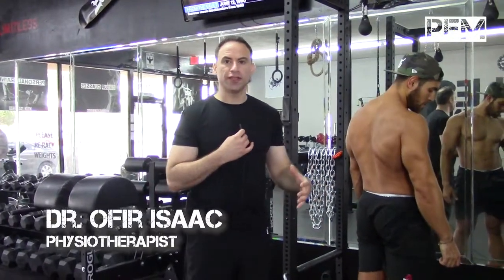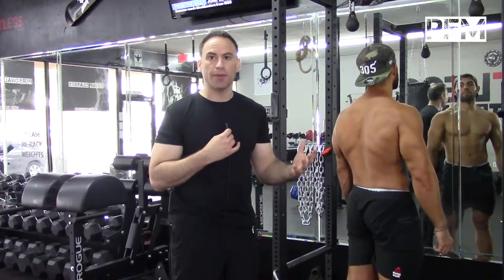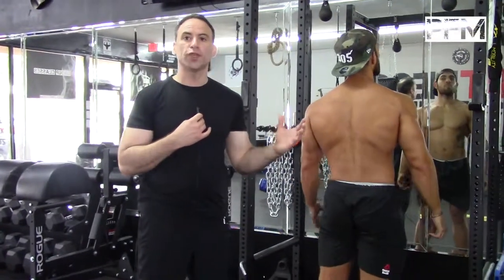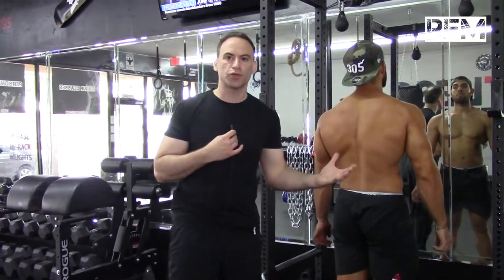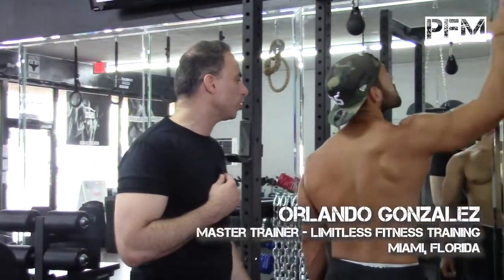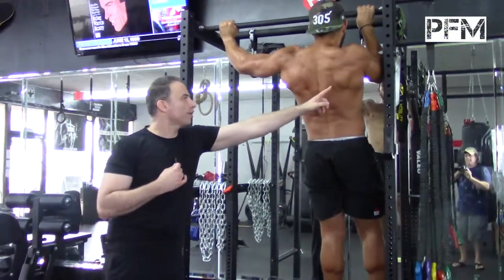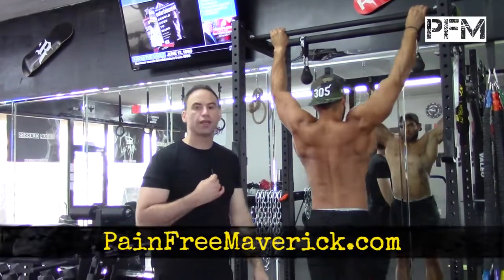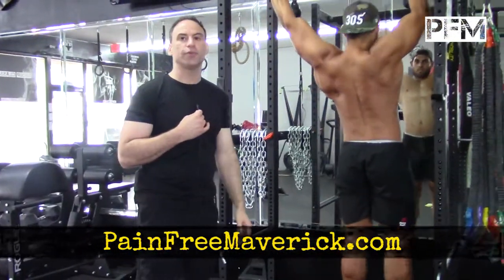Asymmetric Pull up With Orlando Gonzales - PainFree Maverick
Identifying the exact location of your pain is most important step toward eliminating your pain for life.visit at allcare for pain diagnostics.